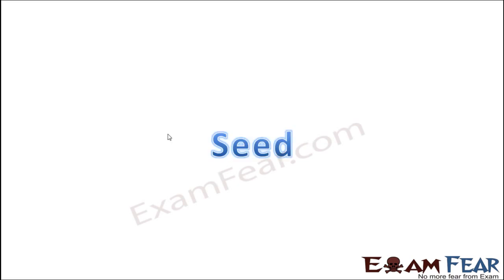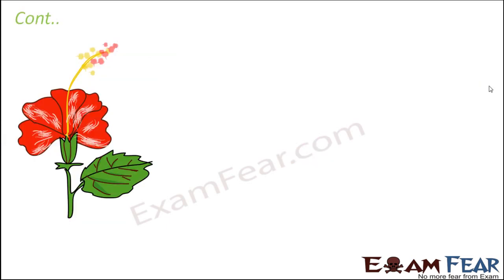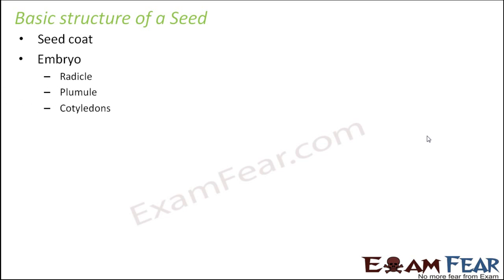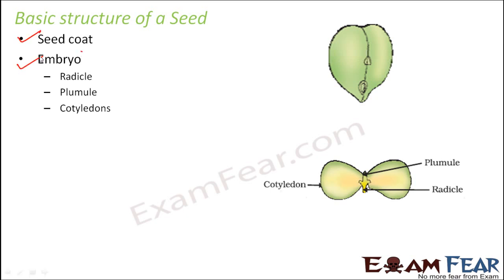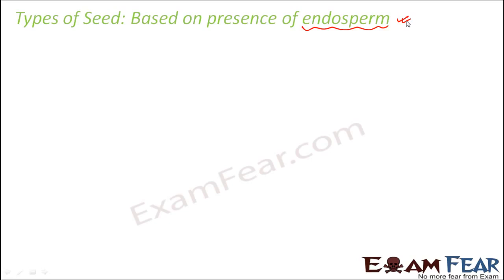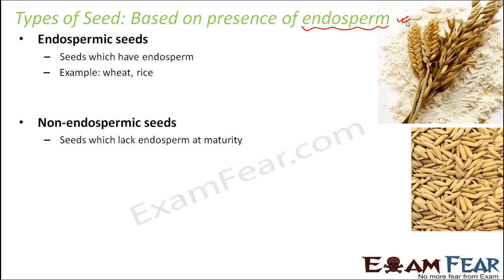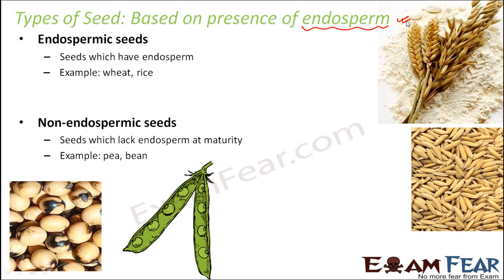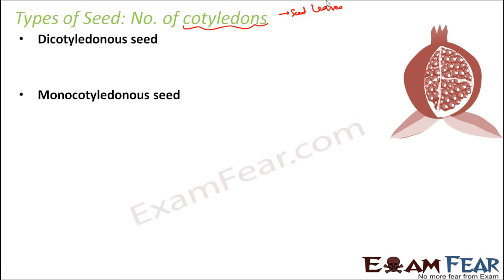Biology Chapter 5 Morphology of Flowering Plants part 31 Seed Structure & types CBSE class 11 XI